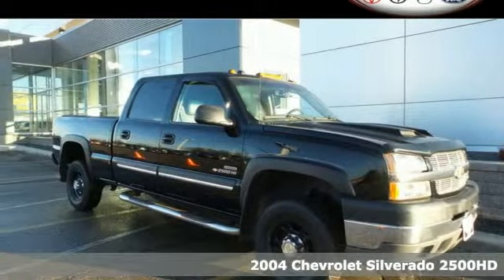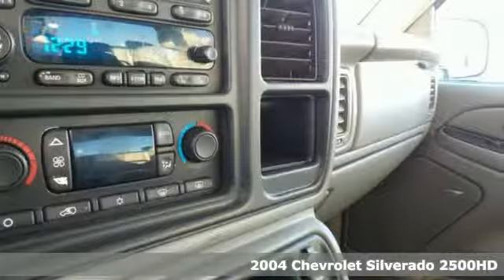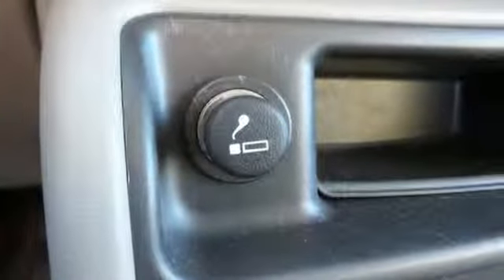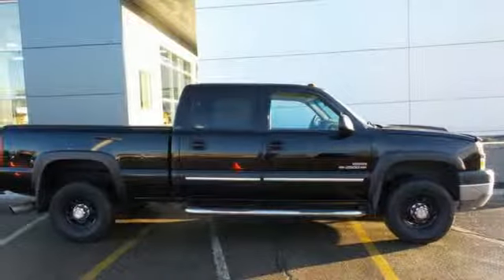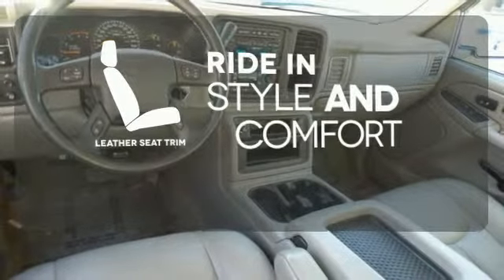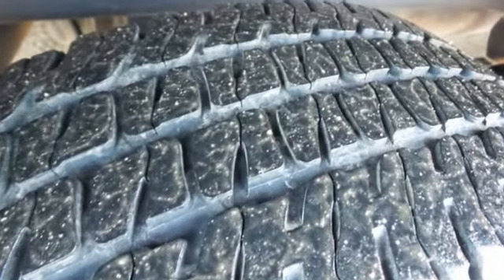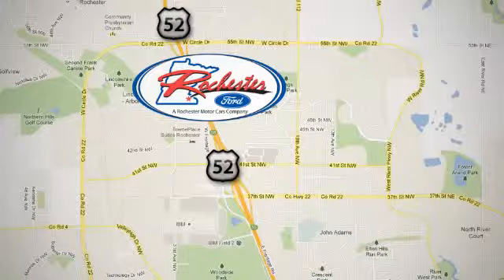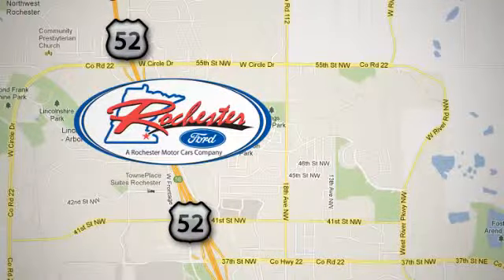2004 Chevrolet Silverado 2500HD Rochester MN Winona, MN FA158395 - SOLD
Year: 2004
Make: Chevrolet
Model: Silverado 2500HD
Trim: LT
Engine: Duramax 6.6L V8 Turbodiesel
Transmission: Allison 1000 5-Speed Automatic
Color: Black
Mileage: 198362
Stock #: FA158395
VIN: 1GCHK23244F260233
2004 Chevrolet Silverado 2500HD LT Leather, 4D Crew Cab, Duramax 6.6L V8 Turbodiesel, Allison 1000 5-Speed Automatic, 4WD, Black. Autocheck One Owner and Local Trade. 10-Way Power Driver's Seat Adjuster, 10-Way Power Front Passenger Seat Adjuster, 4-Wheel Disc Brakes, 6 Speakers, ABS brakes, Air Conditioning, Alloy wheels, AM/FM radio, Automatic temperature control, CD player, Compass, Custom Leather Seating Surfaces, Driver's Seat Mounted Armrest, Electronic Cruise Control w/Set & Resume Speed, Emergency communication system, Front dual zone A/C, Front fog lights, Front Power Reclining Full-Feature Bucket Seats, Fully automatic headlights, Heated door mirrors, Heated front seats, Heavy-Duty Auxiliary External Transmission Oil Cooler, Illuminated entry, Memory seat, Power driver seat, Power Windows w/Driver & Passenger Express-Down, Remote keyless entry, Security system, Split folding rear seat, Steering wheel mounted audio controls, and Tilt steering wheel. We look forward to earning your business.

Address:
4900 Hwy 52 North